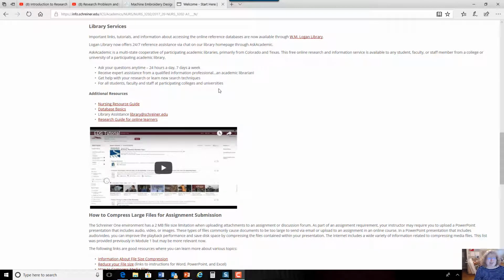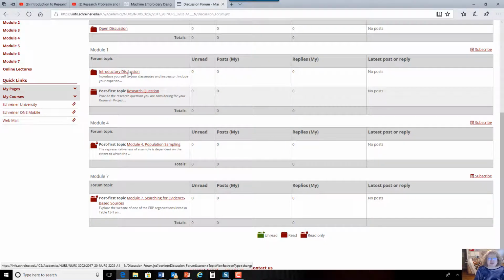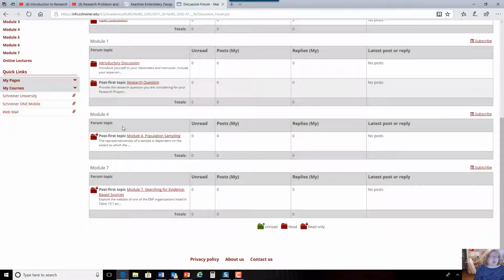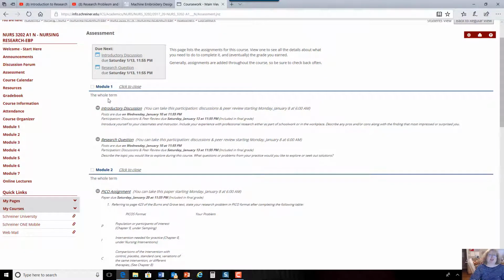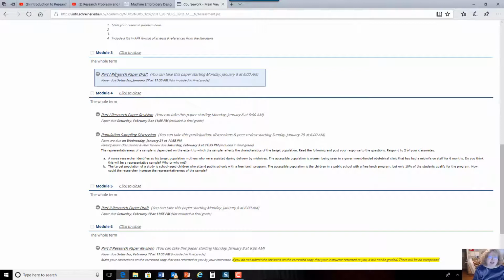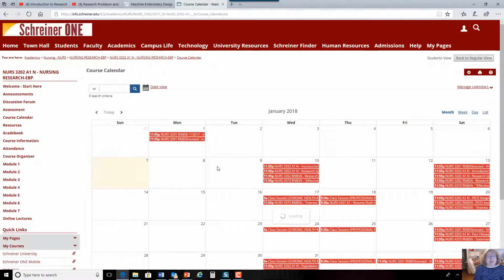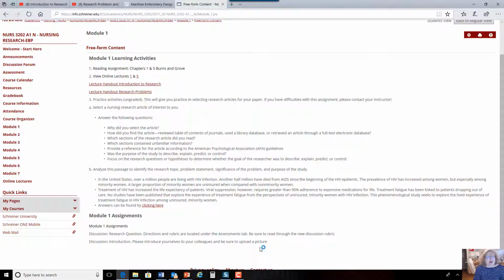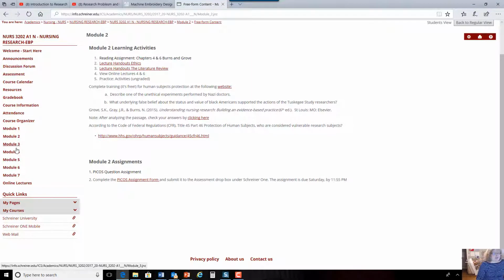Introduction to Course